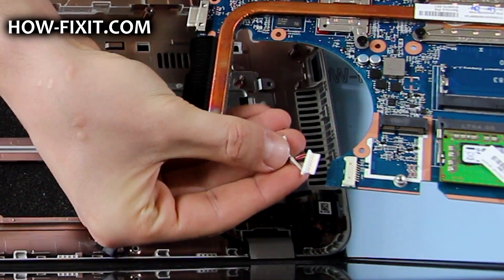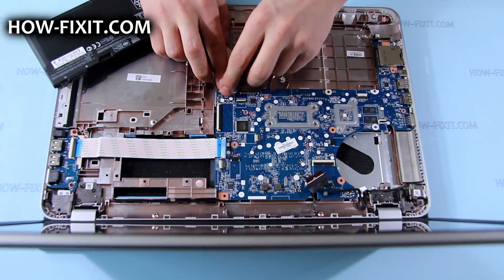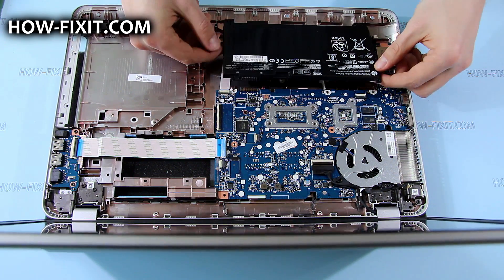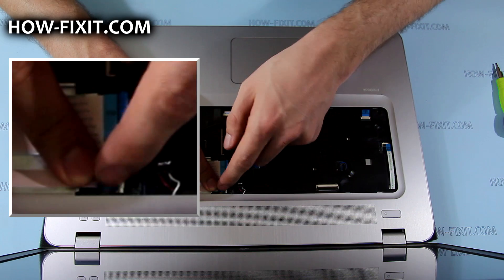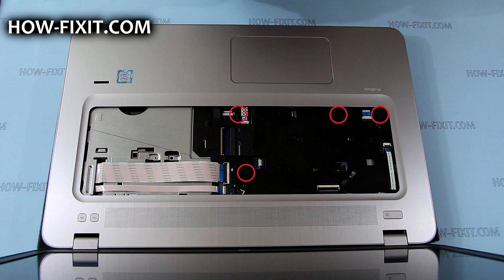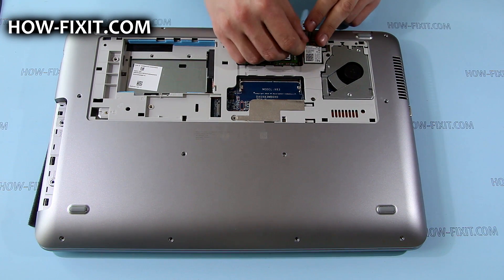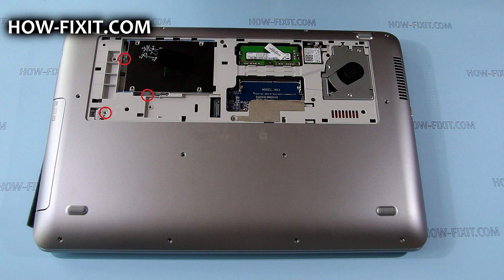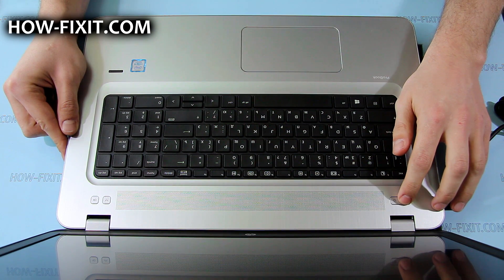HP ProBook 470 G4 Laptop Reassembly Guide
In this detailed tutorial, I'll guide you through reassembling your HP ProBook 470 G4 laptop to its full functionality after maintenance.

*DESCRIPTION*
Welcome to our comprehensive laptop reassembly guide, your go-to resource for mastering the intricate process of restoring your HP ProBook 470 G4 laptop after maintenance. Whether you've just replaced a faulty component or performed routine maintenance to fix CPU overheating, the proper reassembly is crucial for ensuring your laptop's optimal performance. In this guide, I'll walk you through each step in detail and clearly, allowing you to assemble the HP ProBook 470 G4 laptop yourself.
Your support keeps us creating valuable content for you!